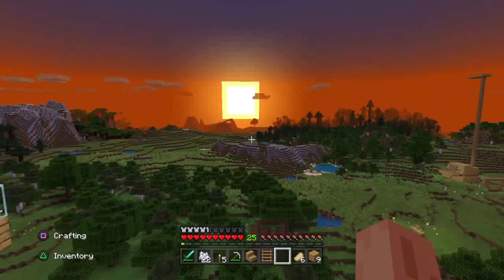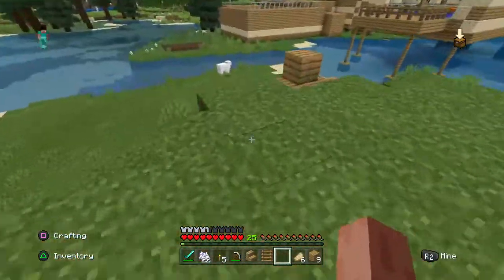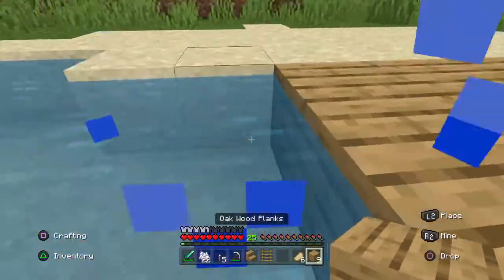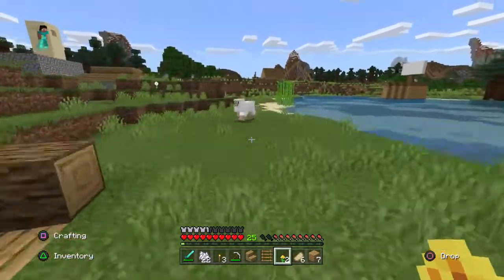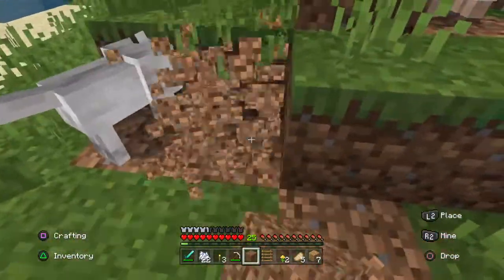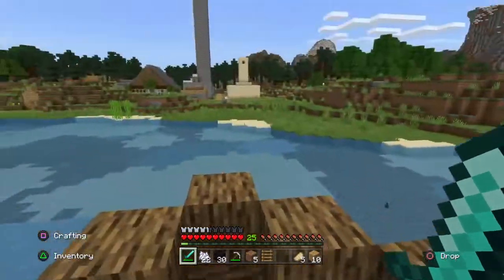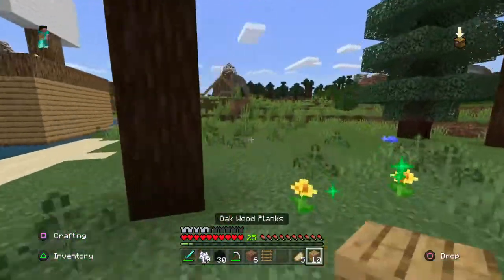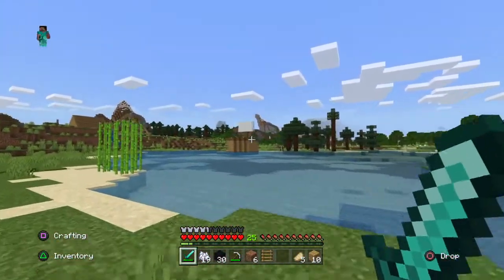Minecraft PS4 - Build A Boat (31)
this boat is not that good but it is good